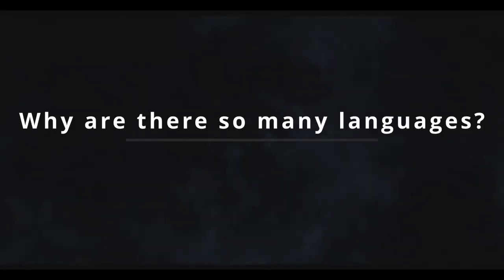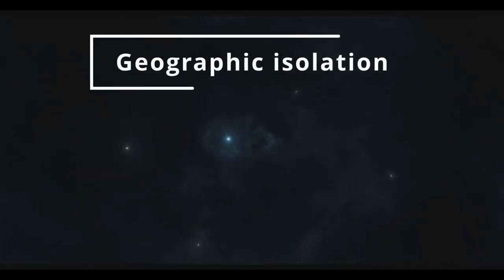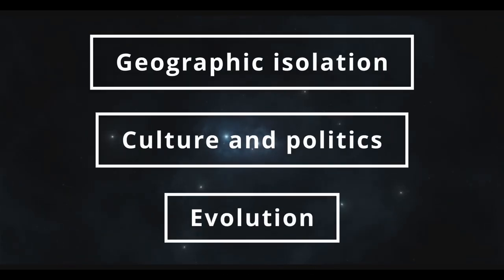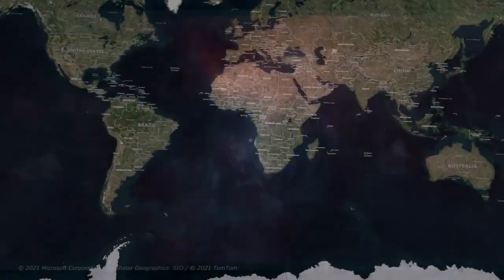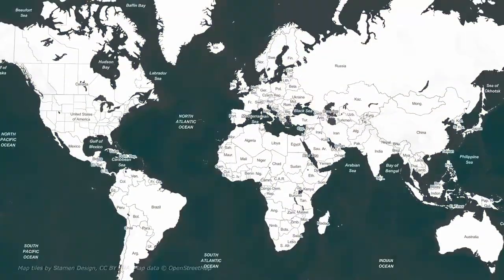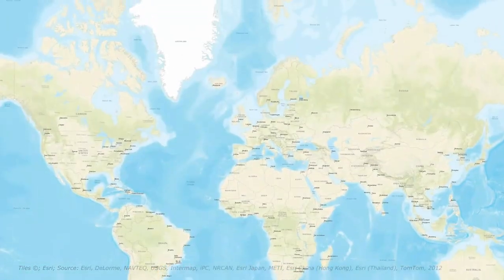Why are there so many languages in the world? – 2023 CogSci Mind Challenge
John Hollander is a PhD candidate studying the psychology of language at University of Memphis.